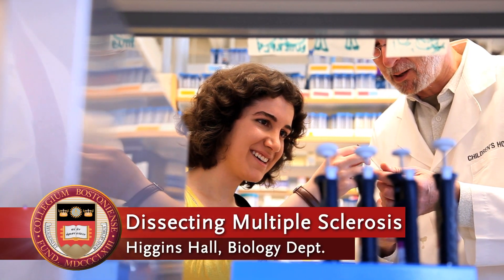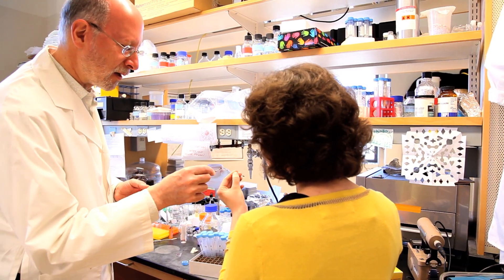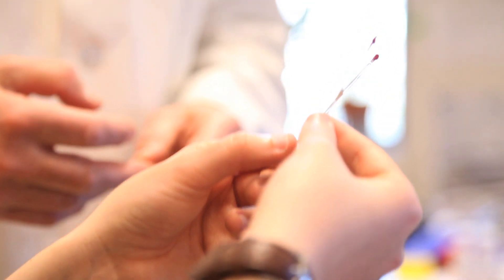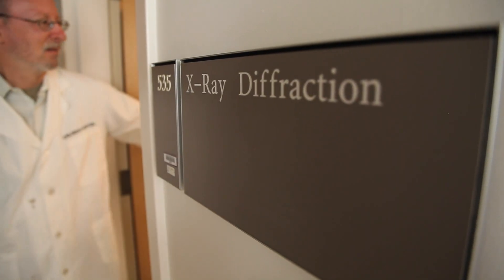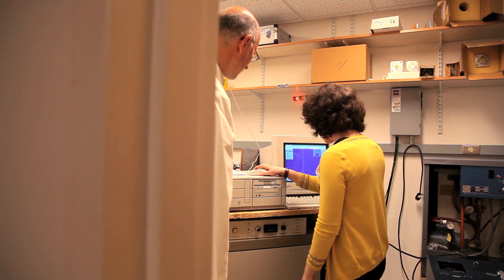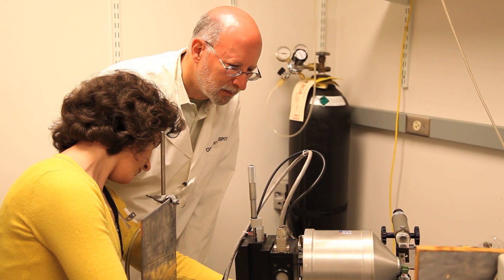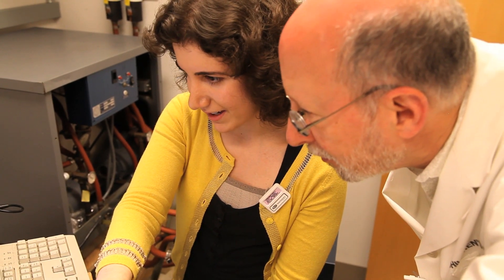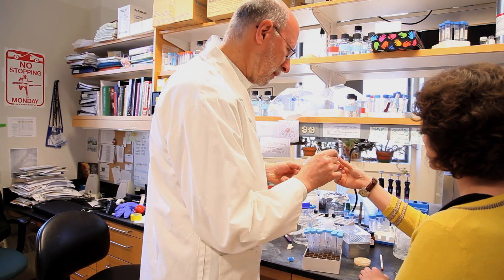Goldwater Scholar Maria Asdourian '15: Dissecting Multiple Sclerosis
Boston College sophomore Maria Asdourian, a biology major whose research interests focus on the neurobiology of Alzheimer's disease and multiple sclerosis, has been awarded a Barry M. Goldwater Scholarship, which is considered the premier undergraduate award in the sciences.  She explains her research in this short video.

Produced/Video: Sean Casey

Produced by the Office of News & Public Affairs